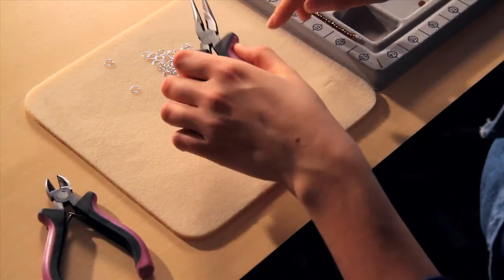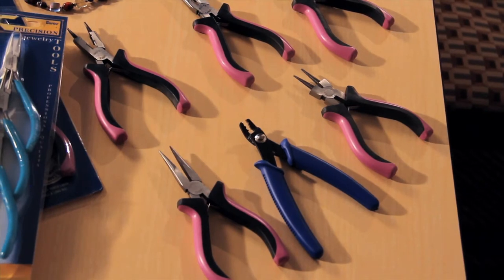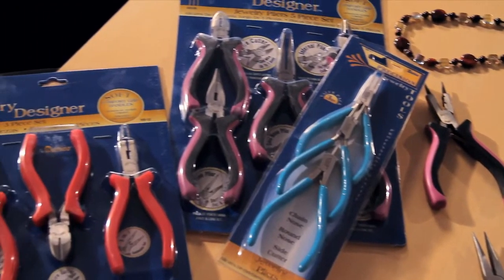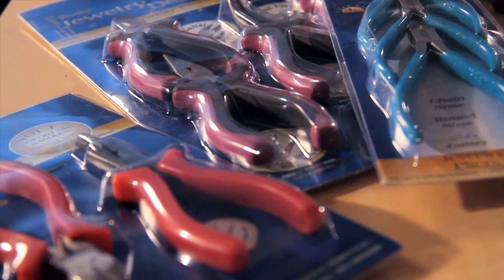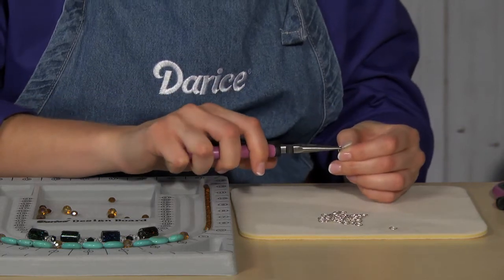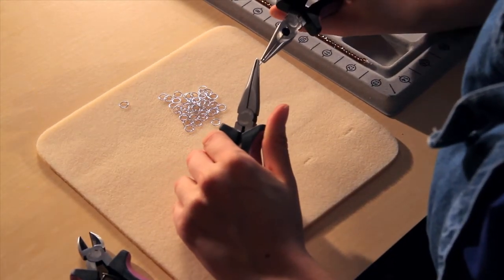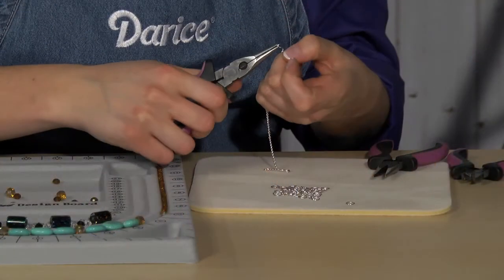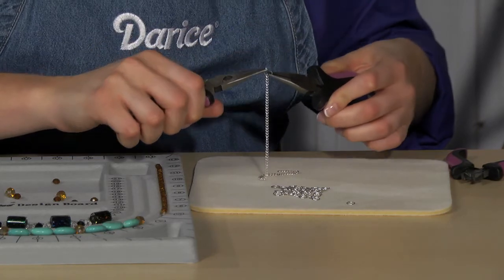Darice® Jewelry Tools - Working with Long Nose Pliers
Darice® jewelry tools are perfect for jewelry makers of all skill levels. Long nose pliers are used to bend wire, open and close jump rings, and hold small pieces that may be difficult to handle. Watch as our craft expert shares tips on how to use the long nose pliers for your next jewelry project.